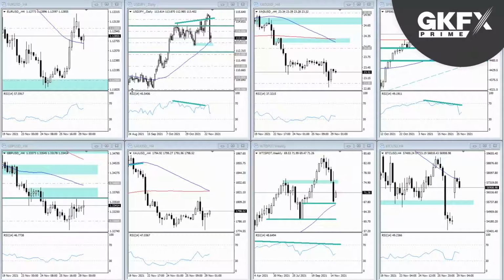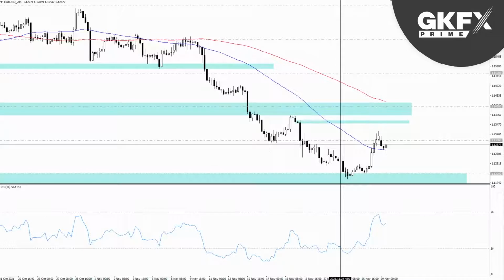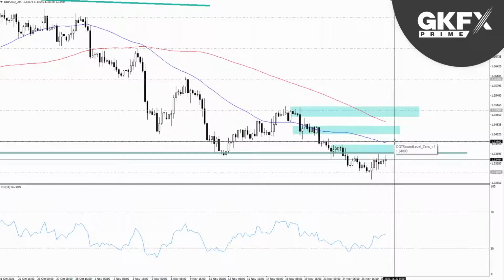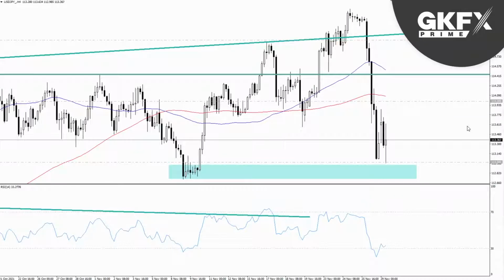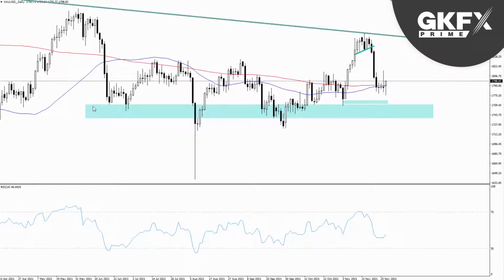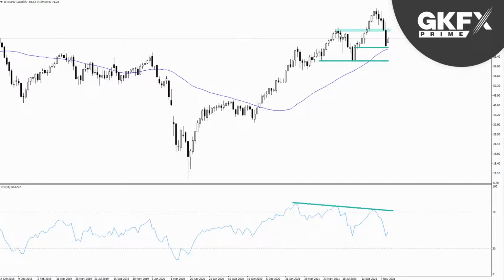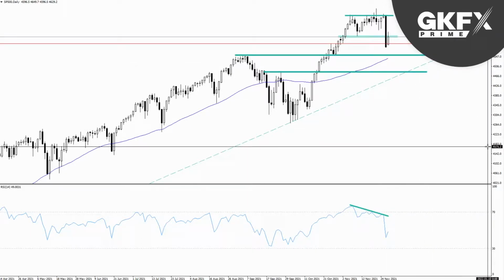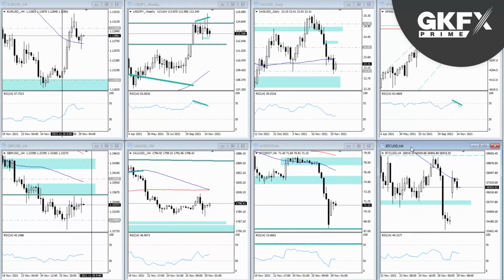Stock market reversal? Oil, USD/JPY & more - FOREX WEEKLY WEBINAR